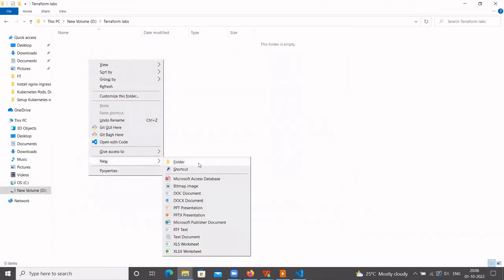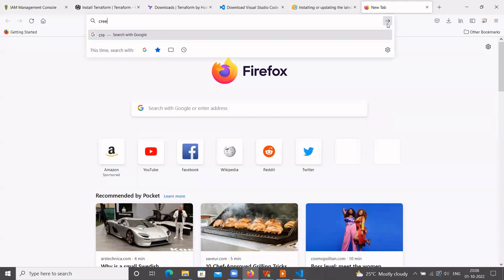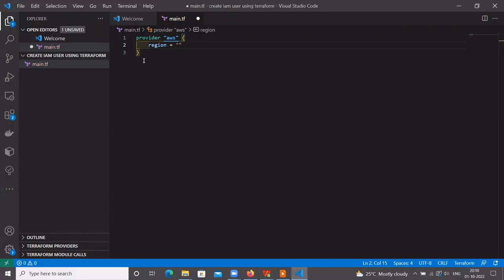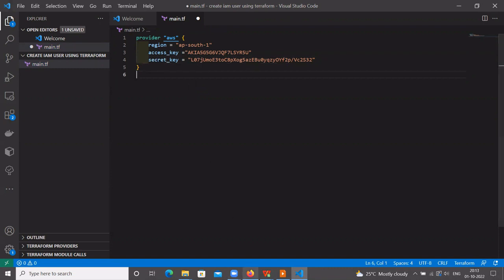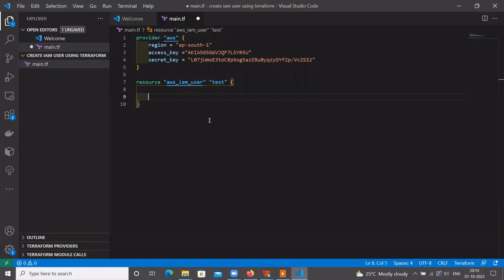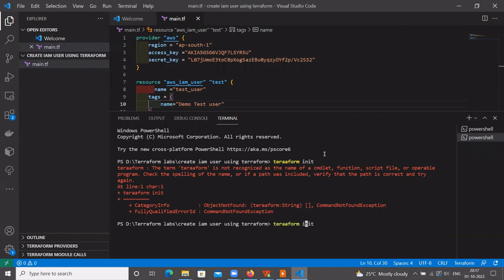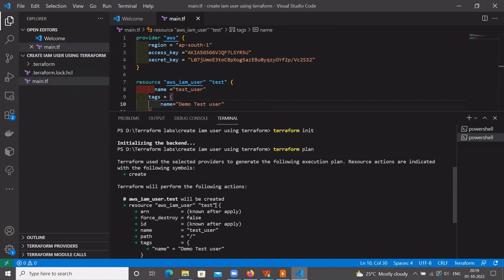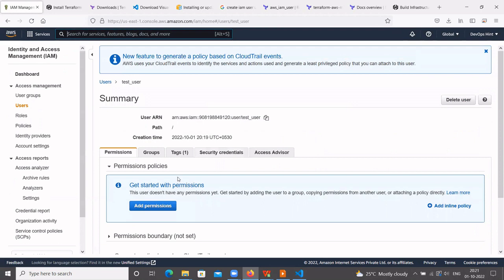Lab #10:Create IAM user with Terraform | How to Create IAM user in AWS using Terraform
In this Video we are going to cover Create IAM user with Terraform | How to Create IAM user in AWS using Terraform | How to Create an AWS IAM User by Terraform | Terraform to Create AWS IAM User | Terraform

0:00 simple Terraform code to create an IAM user
10:00 Create an AWS IAM User to Use With Terraform